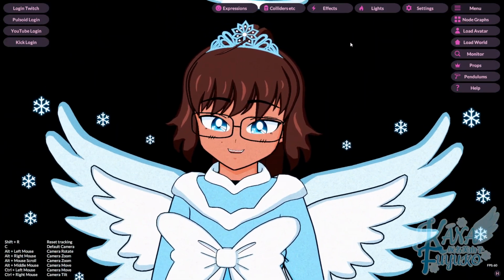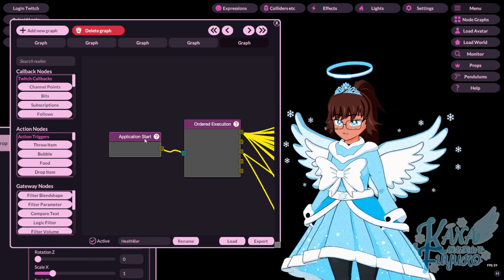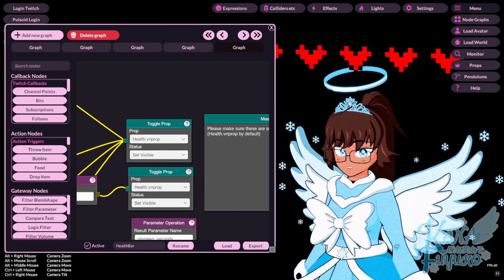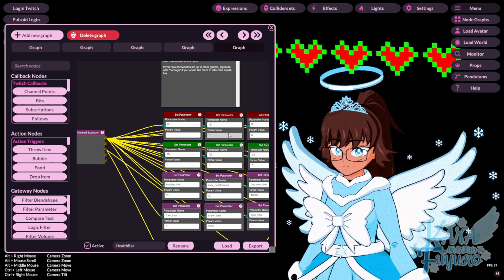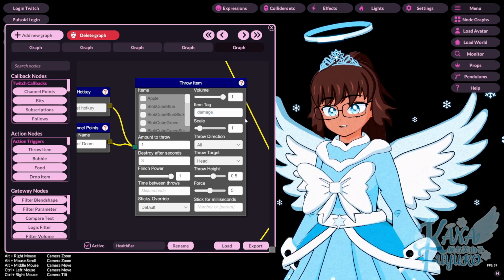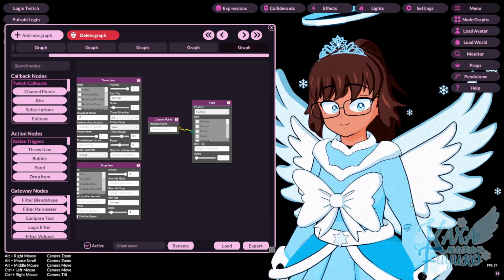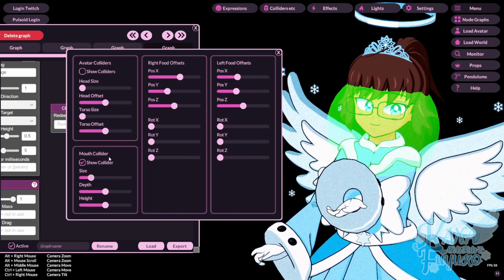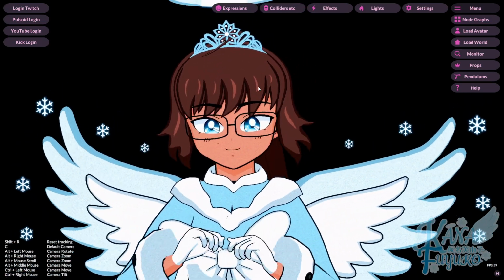How To Set Up A Healthbar In VNyan!!!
In this tutorial, I will show you how to set up the health bar Feline created for VNyan, that way you can have more dynamic avatar interactions for streaming. Check out Feline who made the health bar prop for VNyan